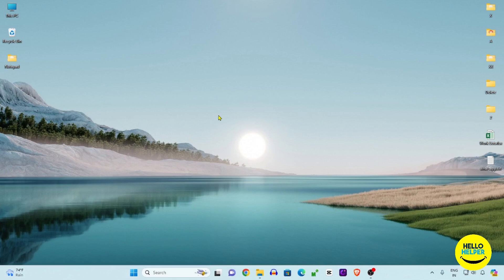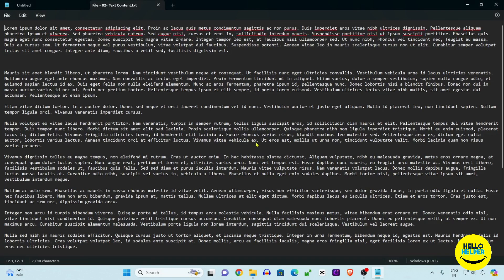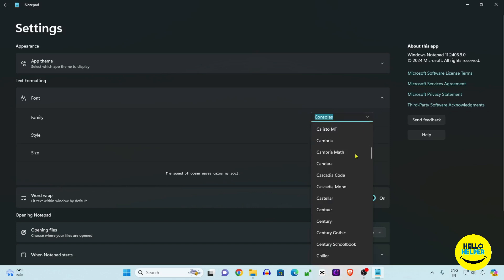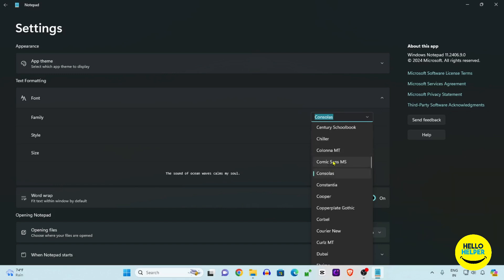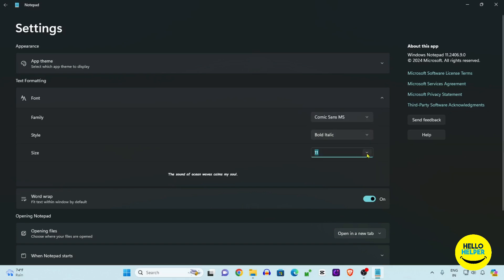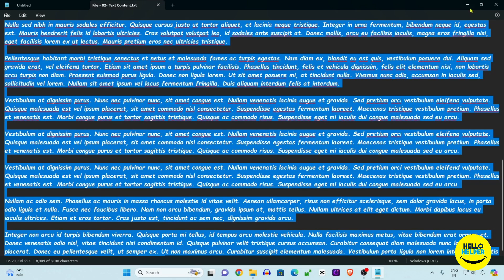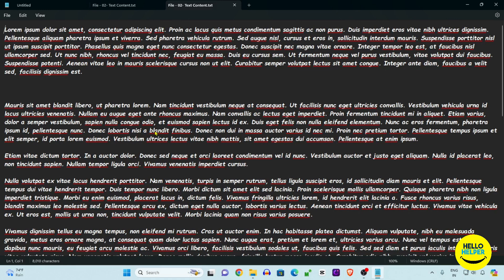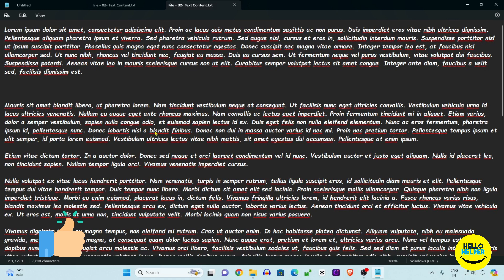HOW TO USE FONT SETTINGS IN NOTEPAD ON WINDOWS 11 | Customize Your Text Easily – Step by Step Guide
Hello friends today we are going to learn about how to create notepad file in windows 11 – this is very easy and new tutorial for notepad – if you are beginner then this tutorial for you. Very advance notepad tutorial for beginners,
In this video, we’ll show you how to customize the font settings in Notepad on Windows 11. Learn how to change the font style, size, and other text attributes to make your Notepad experience more personalized. Whether you want to enhance readability or simply give your notes a fresh look, this step-by-step guide will help you navigate through the font settings with ease.

Feel free to adjust this to better fit your style!

You may also like other tutorials:
Microsoft Excel Tips & Tricks - 2020